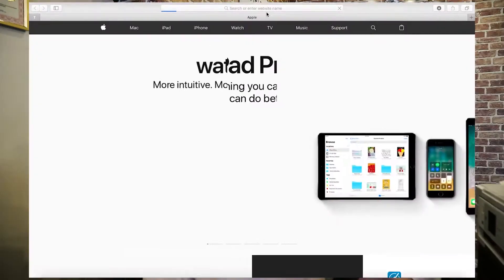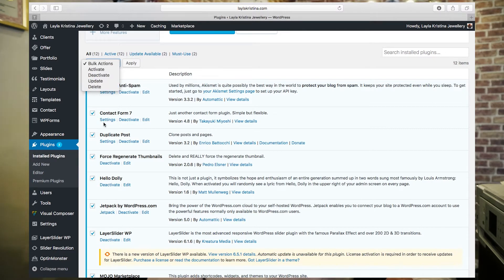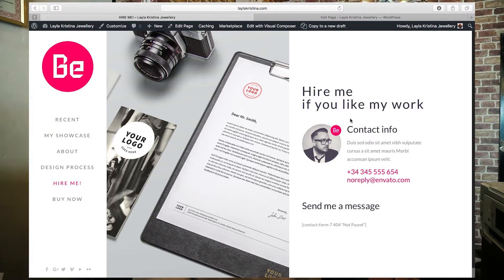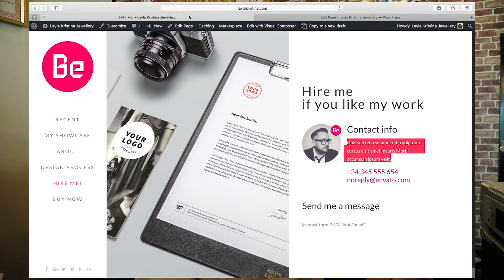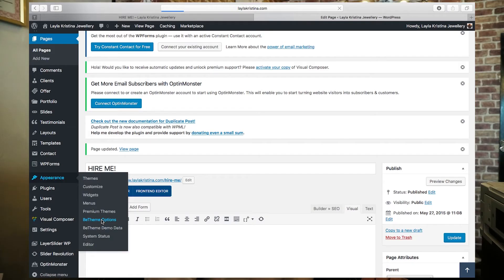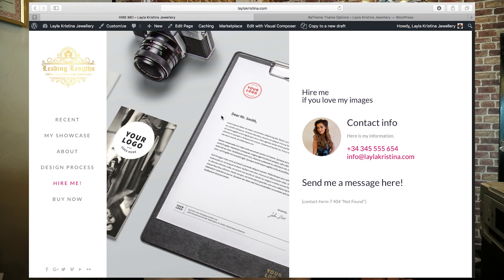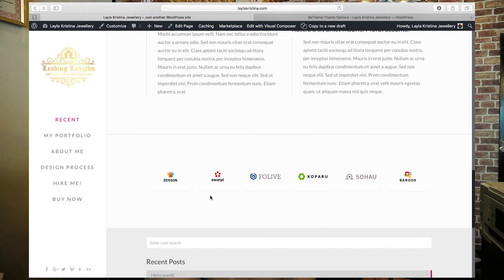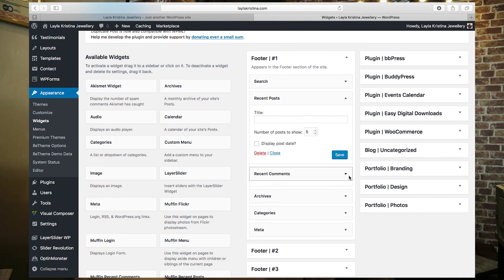How To Make A Website - Complete Tutorial | Wordpress & Betheme | Part 1 of 2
So over the past two years I have started a blog, two youtube channels and launched three businesses.

The Hair Extension Hub
The Beauty Hub
Leading Lengths Hair Extensions.

With this, I have created 5 websites using Bluehost, Wordpress, Betheme, Go Daddy, 1&1, Fasthosts and Photoshop.

This is a complete, walk through, step by step tutorial on uploading Betheme's pre configured Wordpress theme and editing it to your requirements.

How to upload/change theme. 01:11
How to install and activate plugins.  02:55
How to change page information and functions; Images, Text, Headers, Contact Forms etc. 04:35
How to change logo, general information, layout and font 11:03
How to change Menu Titles 14:20
How to link social media channels 15:10
How to change 'clients' list 16:17
How to remove/add widgets 18:35

My Travel Adventures!